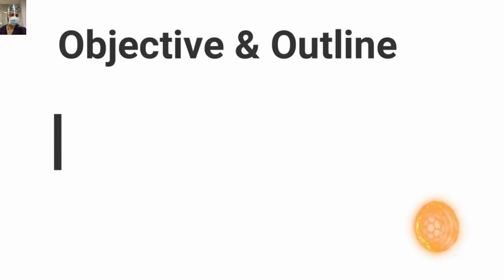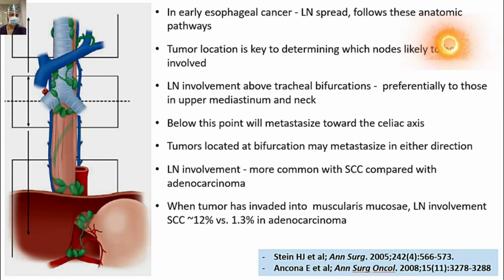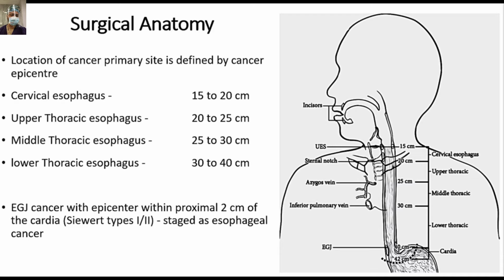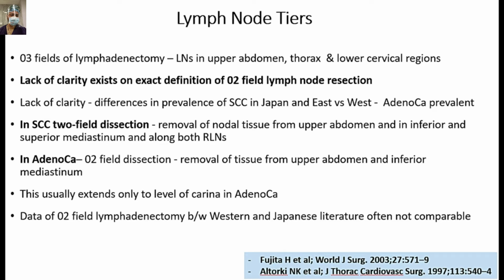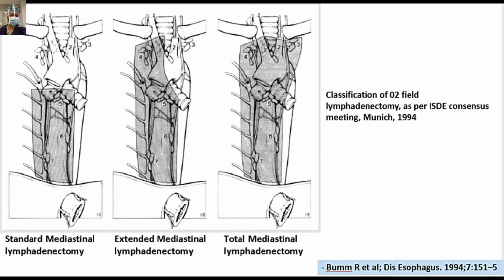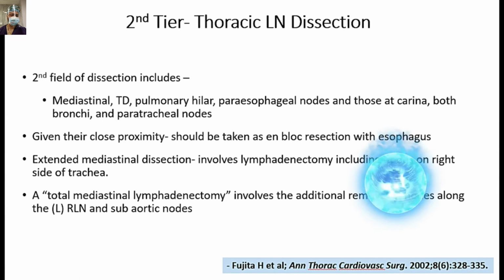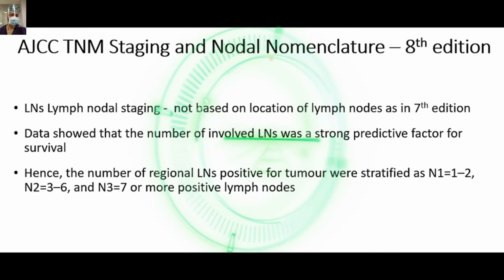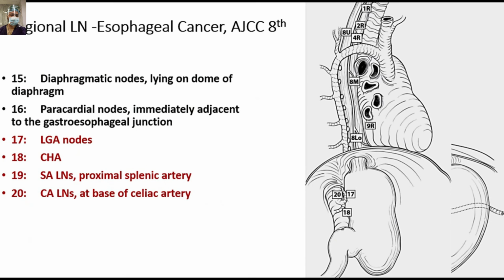Cancer Oesophagus Part 1 (ORG): The Beginning - TNM, LN Stations, Sx Option & Review of Literature.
Dear Friends!
Full Videos & Surgery Courses are available on our ‘App’ & are also available in the members-only section on YouTube.
[P.S. – iOS User, Please use ‘ORG’ CODE -     NJOFT
- PS- As part of the promotion, most videos will be available as FREE Bonus Content for a limited time, 24-48 Hrs after uploading the same trailer video on YouTube.

In this video tutorial, we have discussed lymph node dissection in Cancer of the Esophagus. Lymphadenectomy in the Ca Esophagus is a controversial issue. We have touched upon all the controversies in depth and detail.
Three fields (3-FL) and two (2-FL) lymphadenectomy types are discussed in detail. The points in favour and against extended lymphadenectomy with literature evidence are given. The essential and recent literature has been reviewed and quoted throughout the video. This video tutorial will be a complete guide for the medical students preparing for NEET – PG & NEET – SS and the budding surgeons venturing into the field of Cancer of the oesophagus.

Stay Informed, Stay Healthy. Wish You a happy journey in the pursuit of excellence.
Happy Learning!
Thanks & Regards.
Dr Strange & Team